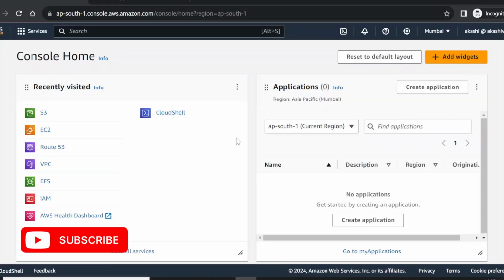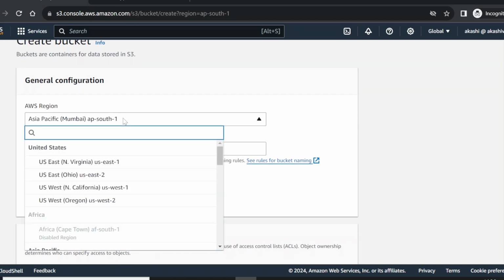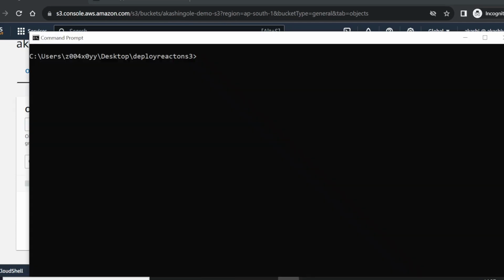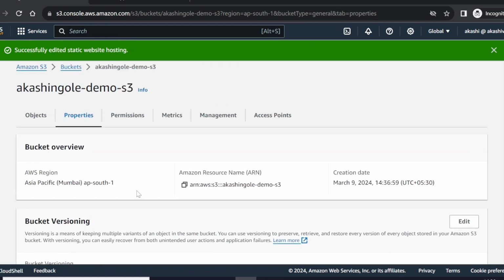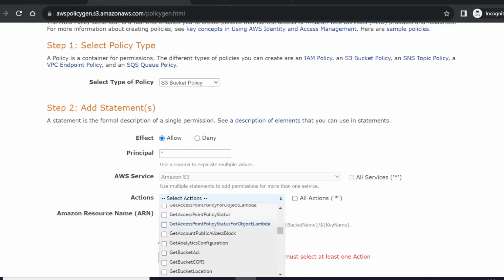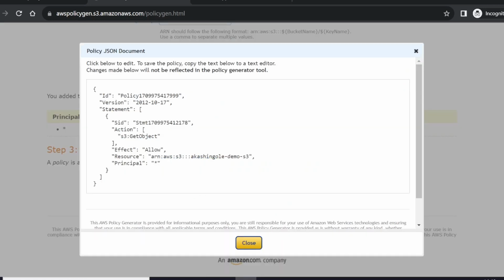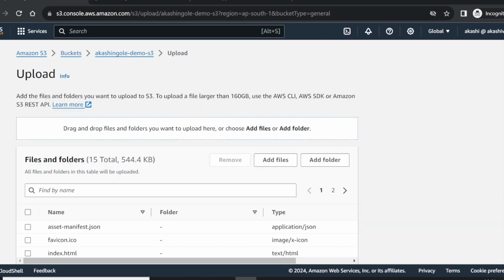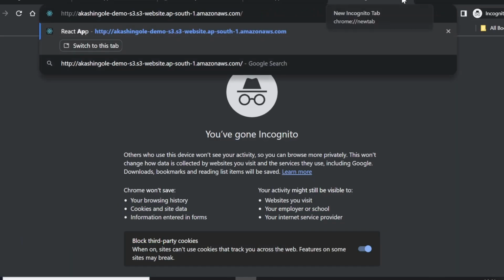How to deploy React App on AWS S3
Welcome to our tutorial on deploying React applications to AWS S3! In this step-by-step video guide, we will walk you through the entire process of deploying your React projects to AWS S3, a powerful cloud-based platform that simplifies the deployment and hosting of web applications.

Whether you're a beginner or an experienced developer, this tutorial is designed to provide you with a clear and concise overview of the deployment process.

Incase you need any support or career guidance